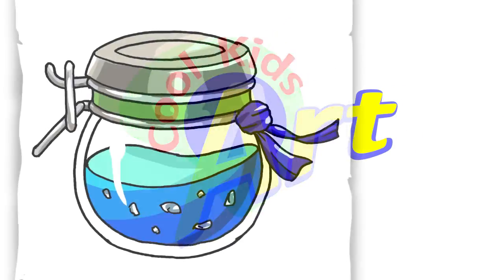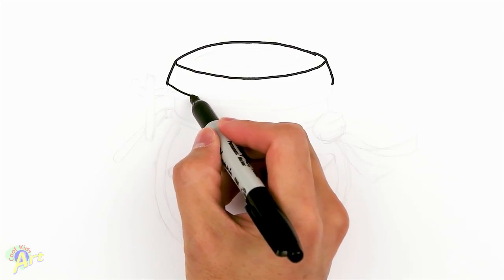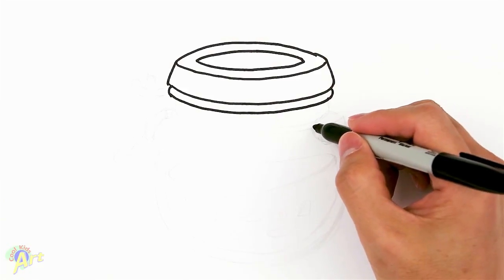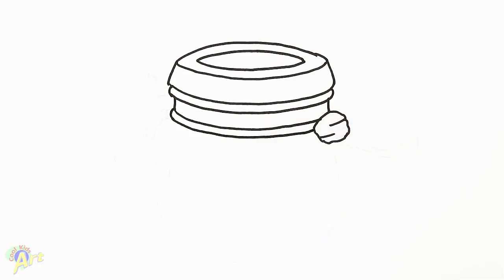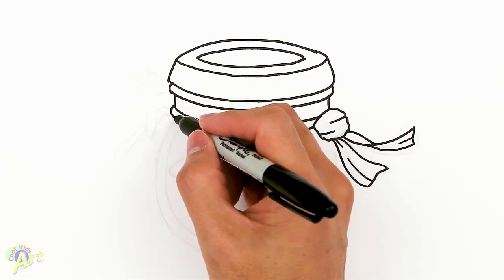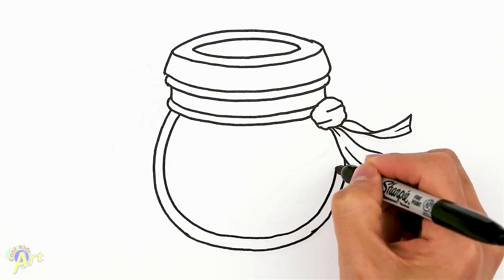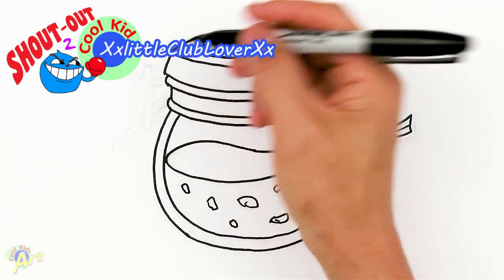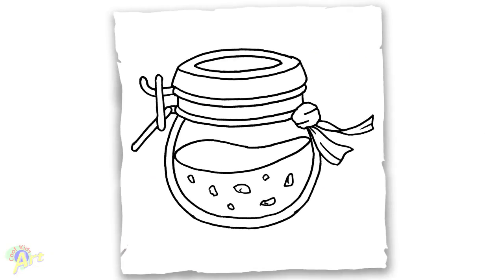How to Draw Shield Potion | Fortnite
Step by step beginner drawing tutorial of the Shield Potion in Fortnite.